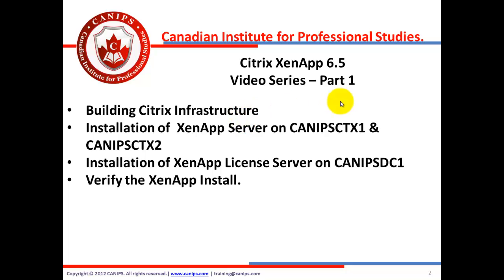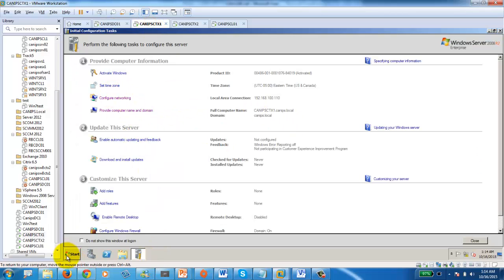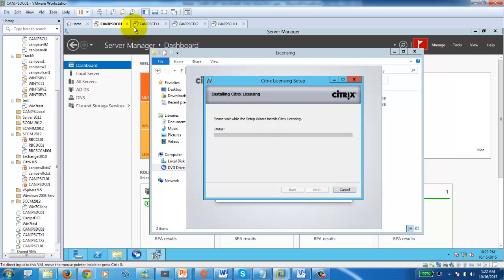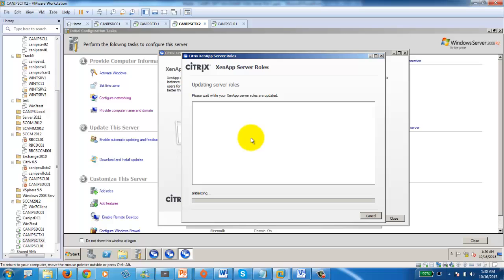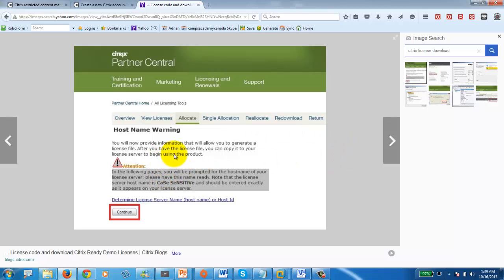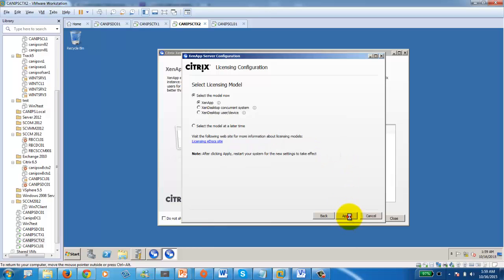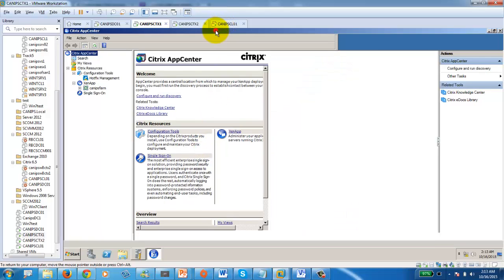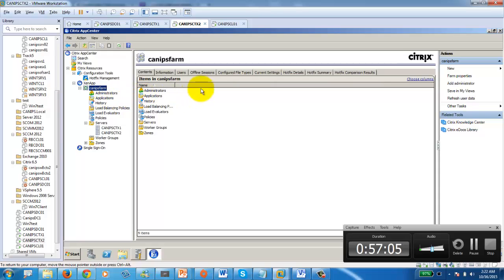Citrix XenApp 6.5 - Part 1 - Installation & Configuration